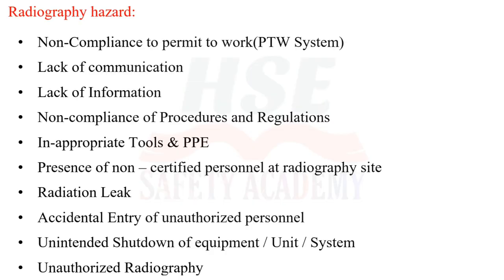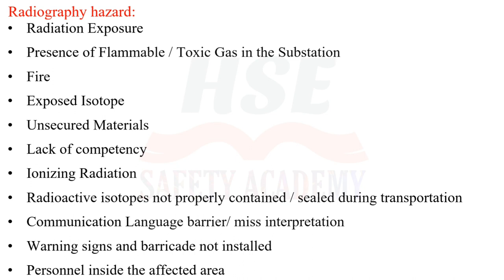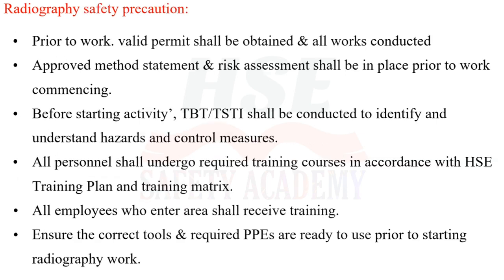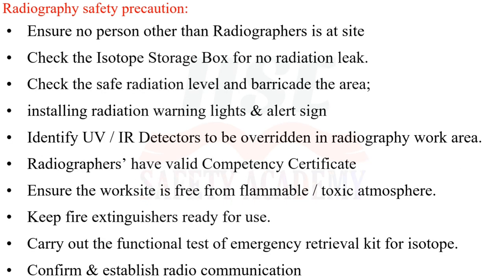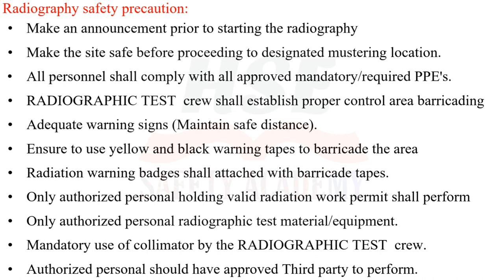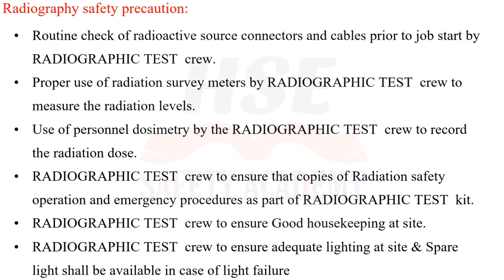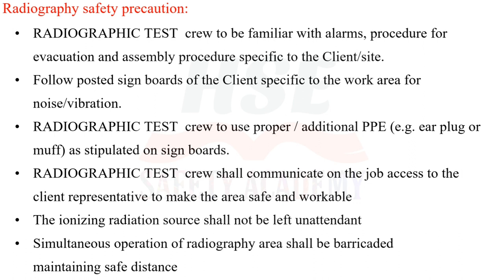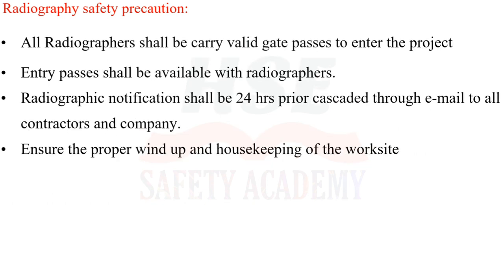Radiography for Welding Joints of piping hazards